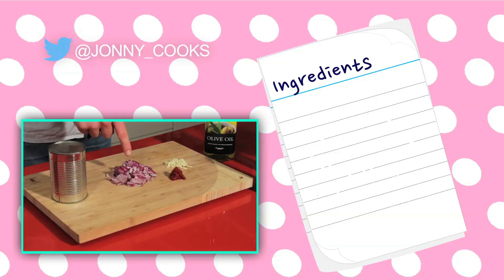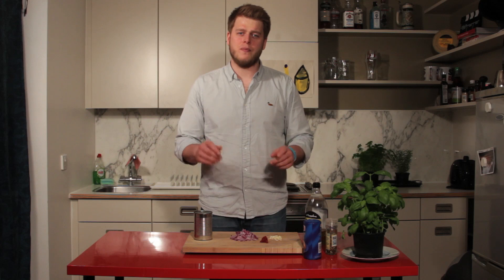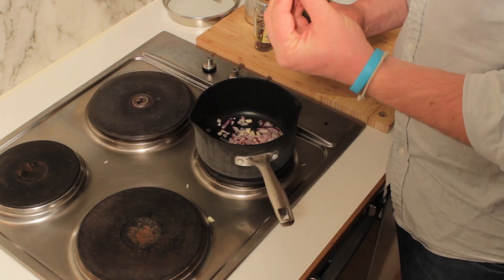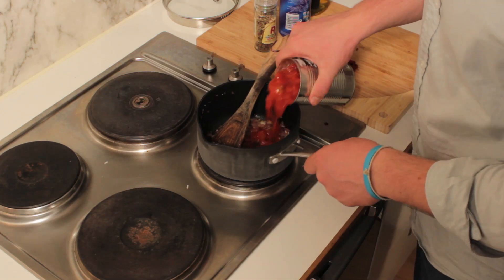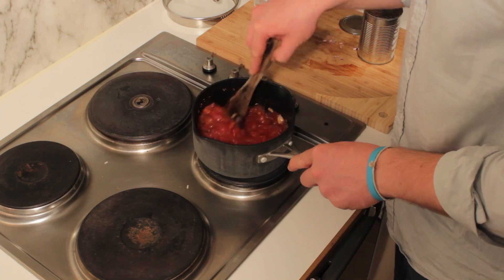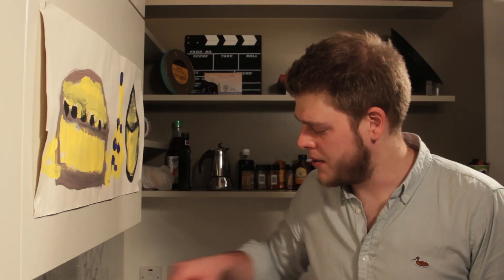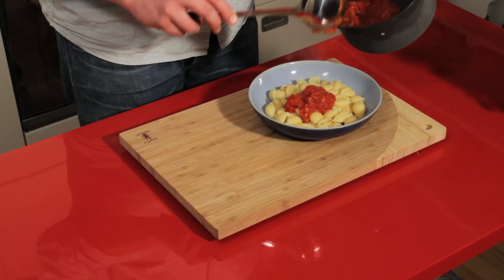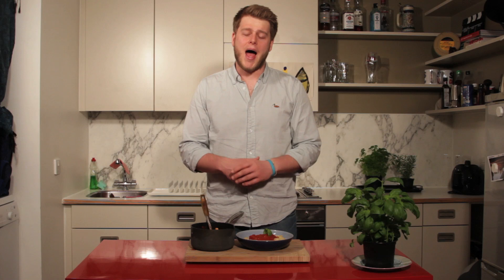A Simple Tomato Sauce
Ingredients:
1x tin of chopped tomatoes
1x red onion
2x garlic cloves
1 tbsp olive oil
1 tbsp tomato puree
Salt and pepper
and some fresh basil.